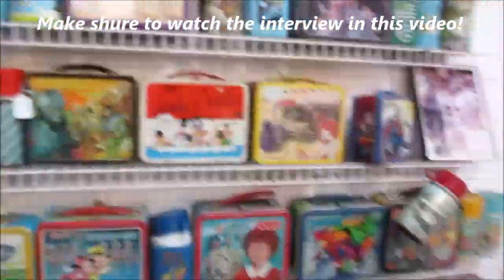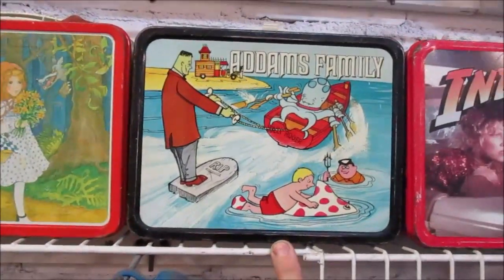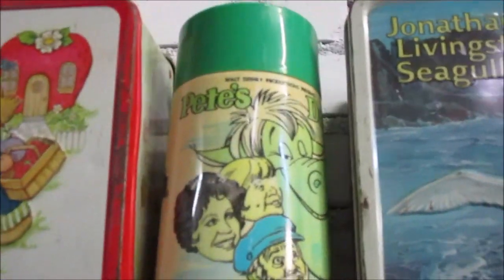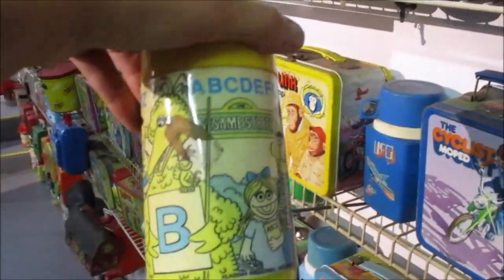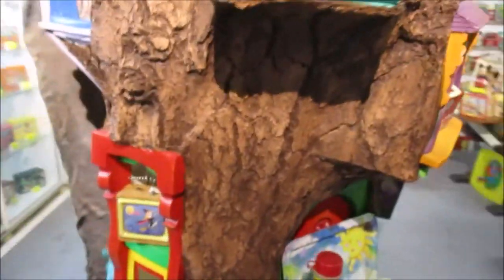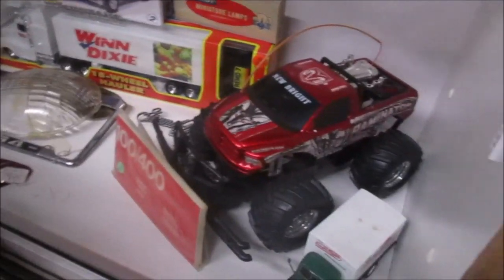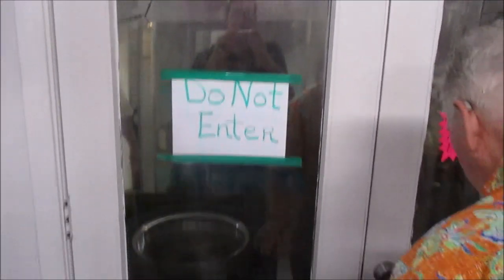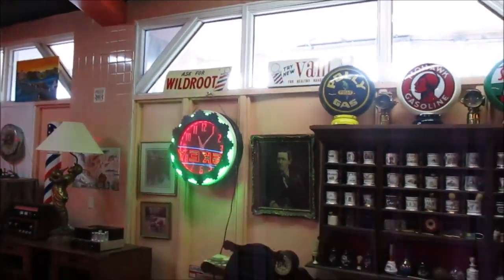Lunchbox Museum | Retro Lunchboxes | Columbus, Ga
We took a trip to the past visiting the worlds largest collection of lunchboxes at the Lunchbox Museum in Columbus GA!! We were even lucky enough to get an interview with Allen Woodall, the owner of this amazing collection!! Mr. Woodall even gave us a tour of his private collection of classic cars and more!! (Not open to the public if you visit The Lunchbox Museum) A huge thank you for sharing his knowledge and hospitality with us!! Join us on this trip down memory lane, see if you can spot your favorite childhood lunchboxes!!!

We have a PayPal! (all donations help the channel and a portion of it will go to Special Olympics)